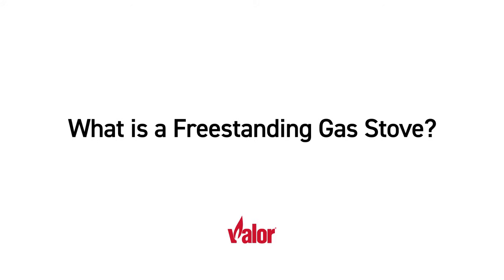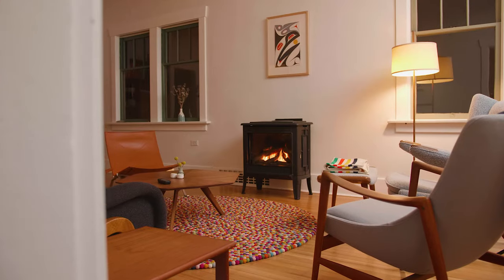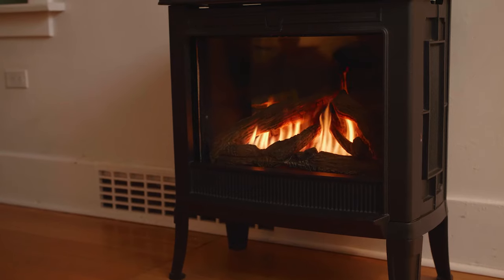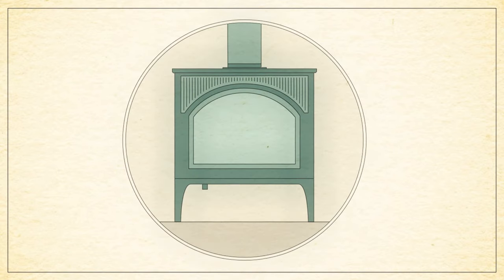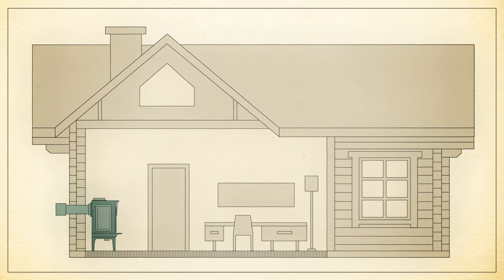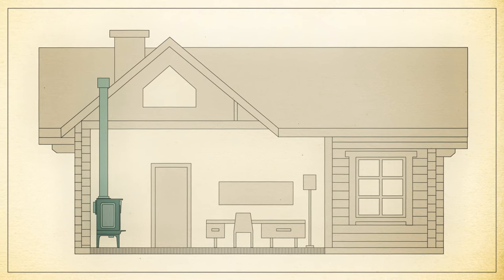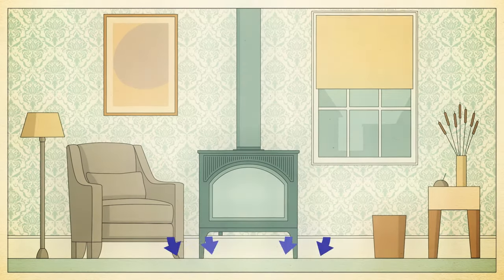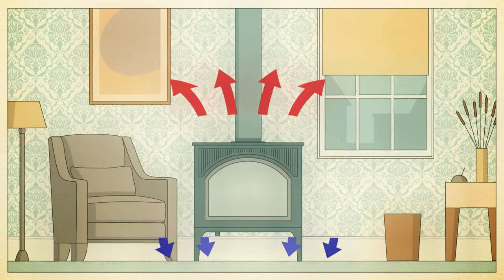What is a Freestanding Gas Stove? | Valor Gas Fireplaces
Valor Freestanding Gas Stoves provide a choice between a variety of design styles, from traditional to modern, without sacrificing the most important Valor ingredient—efficient, radiant warmth.

YouTube Chapters:
00:00:00 - What is a freestanding gas stove?
00:00:21 - Venting and installation options.
00:00:30 - Radiant heat.
00:00:43 - Secondary heat exchanger.
00:00:53 - Freestanding Valor gas stoves.